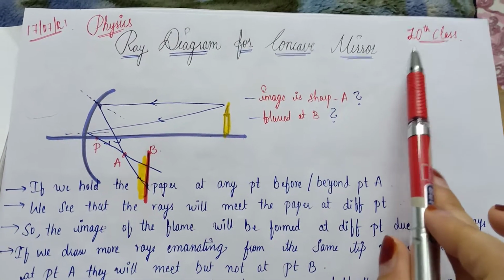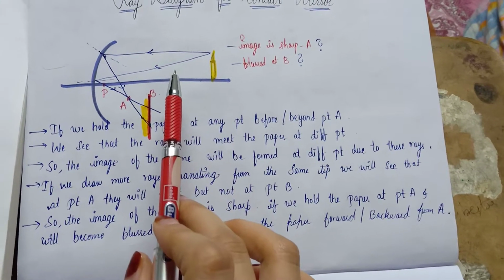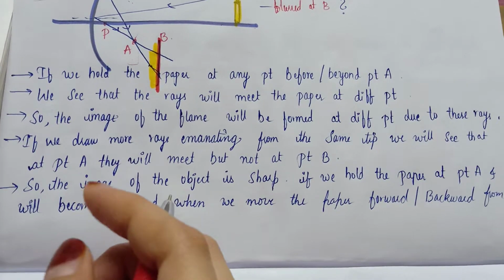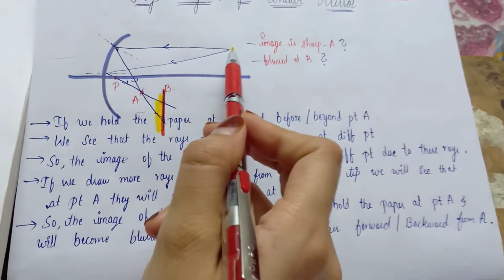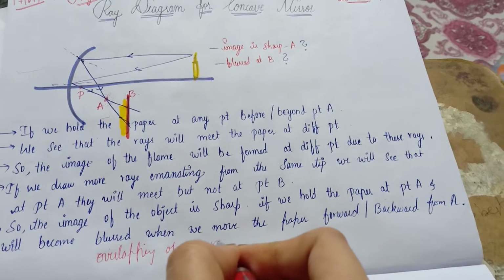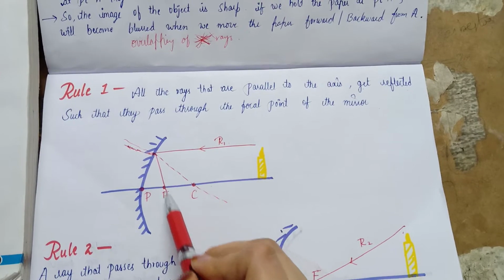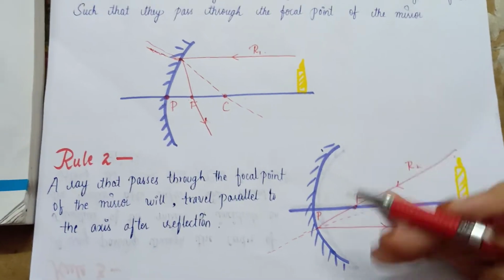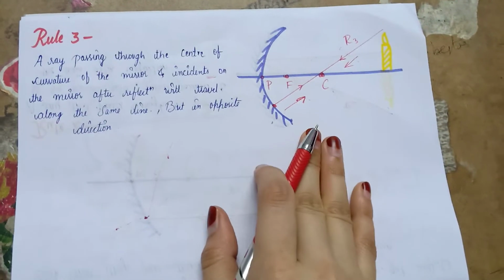10TH CLASS PHYSICS 17 JUL 2021